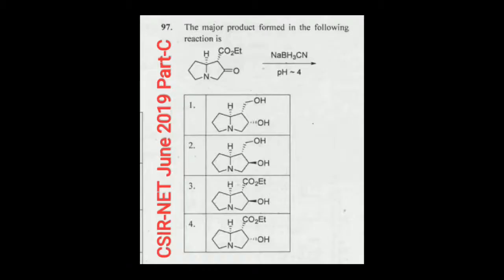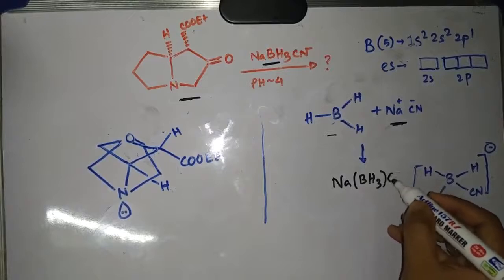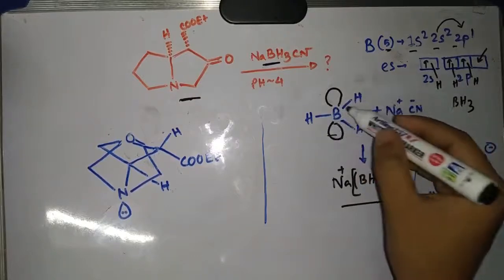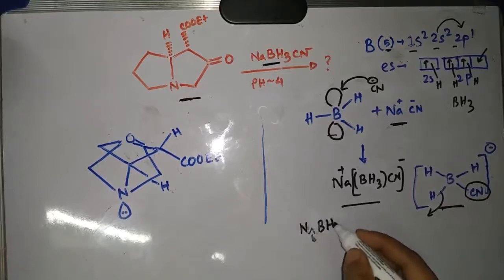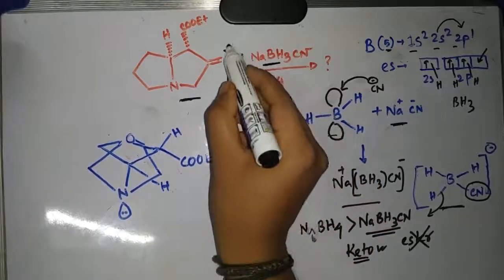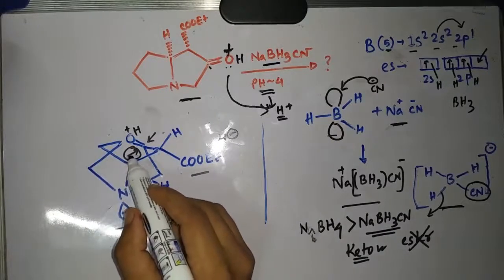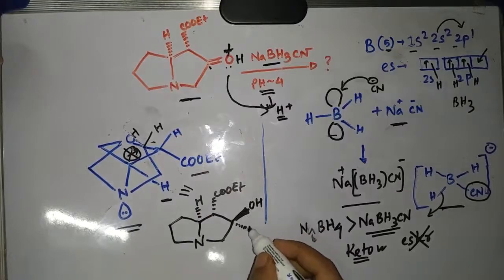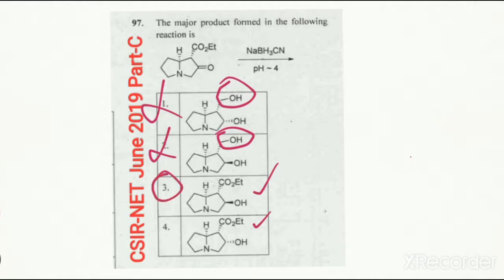Independence day special: Sodium cyanoborohydride: CSIR-NET 2019 June Part-C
Happy Independence day to you. Today, a discussion has done on Sodium cyanoborohydride, a very selective reducing agent. CSIR NET 2019 June Part-C question has discussed related to the previous mentioned topic. This video will be helpful for your preparation of CSIR-NET, GATE, IIT-JAM etc exams. Please watch this video till the end. If you have any doubt or if you have any suggestion please write down in the comment box.